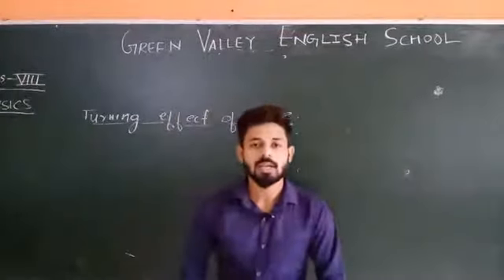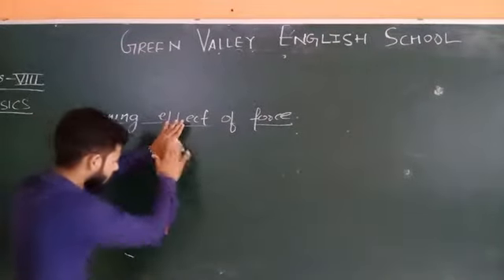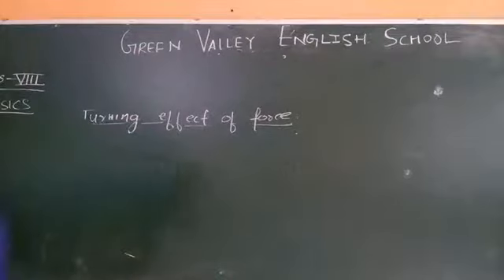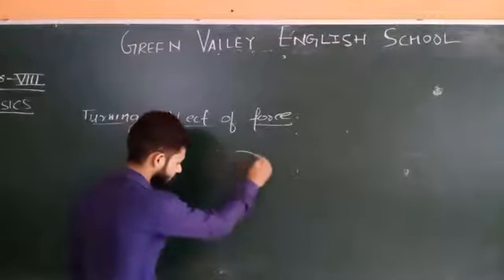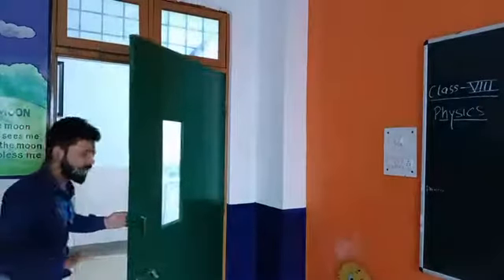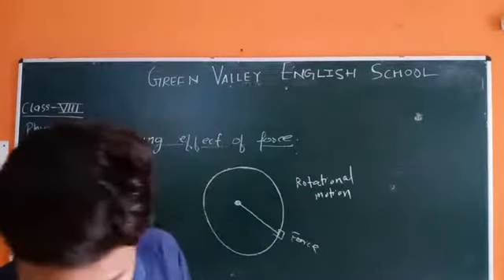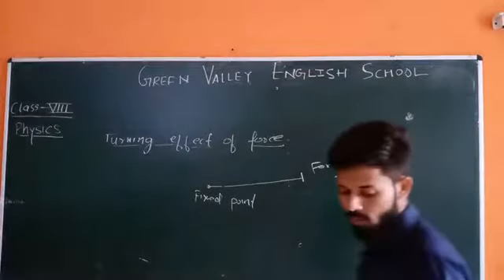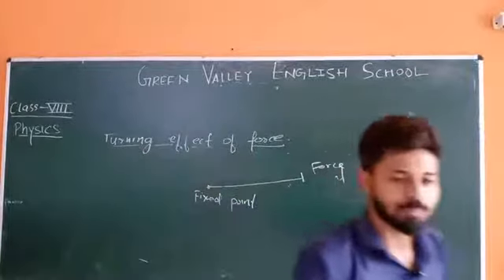Class VIII physics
Turning effect of force